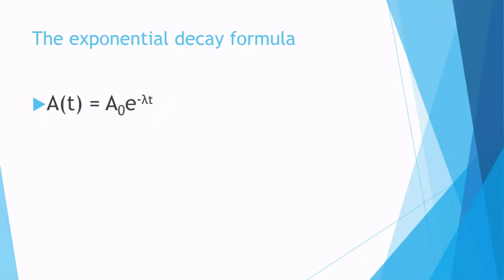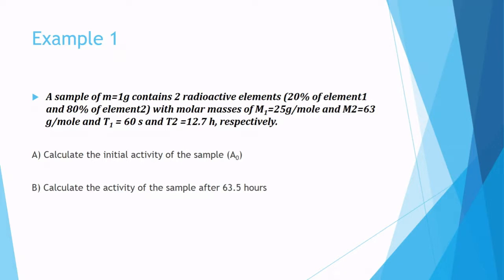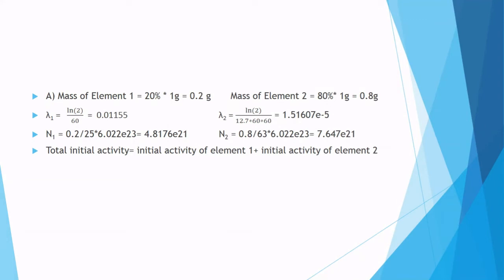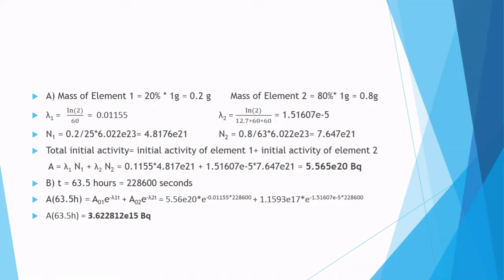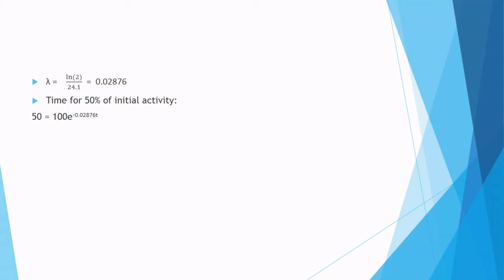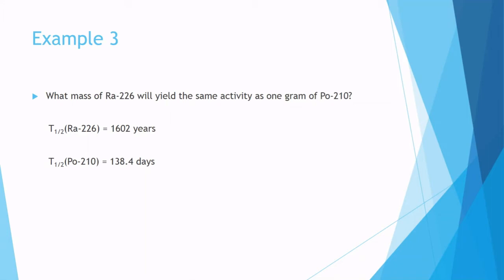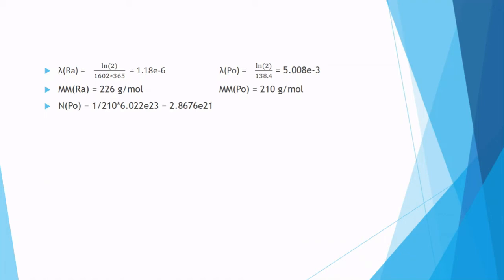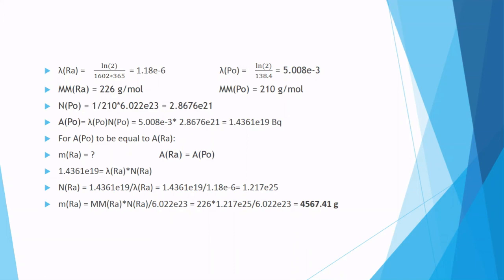NUCL 1530 Video 3